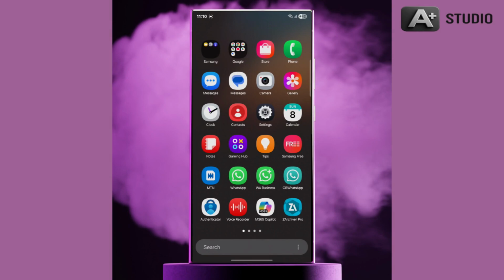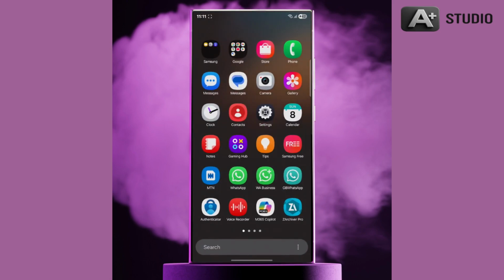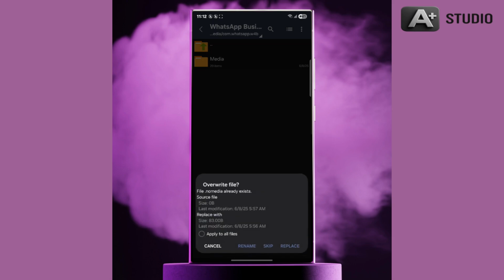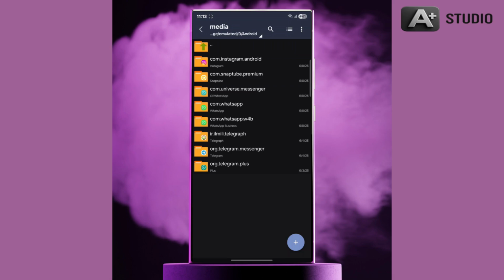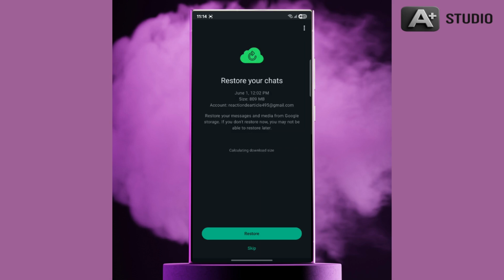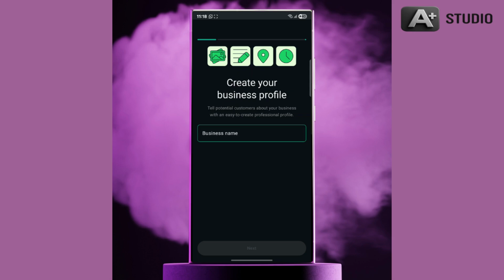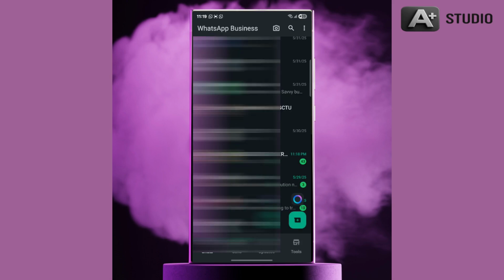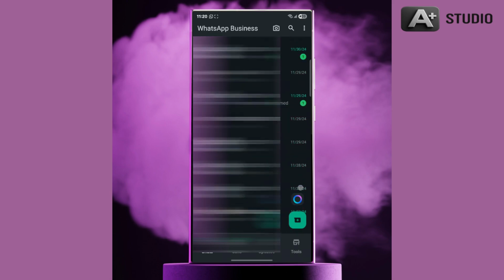NEVER LOOSE YOUR WHATSAPP DATA AGAIN ! NO MATTER THE SITUATION ! QUICK FIX 2025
📱 Lost your chats after switching from modded WhatsApp like GBWhatsApp, FMWhatsApp, or YoWhatsApp back to the official version? 😱
Don’t worry — in this video, I’ll show you step-by-step how to restore your entire WhatsApp backup, including messages, media, and more — safely and easily!

✅ Works for:

GBWhatsApp ➡️ Official WhatsApp
YoWhatsApp ➡️ WhatsApp Messenger
FMWhatsApp ➡️ WhatsApp Business or Official
Other mods like OGWhatsApp, WhatsApp Plus, and more!

🚀 No Root Needed | 100% Safe | Easy for Beginners

📥 Don’t lose your precious chats — Watch till the end and recover everything in minutes!